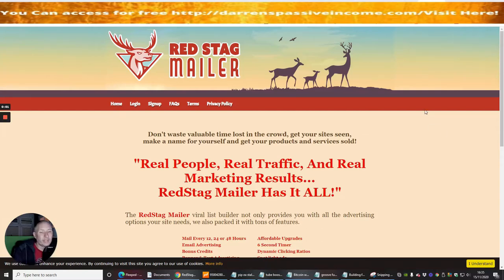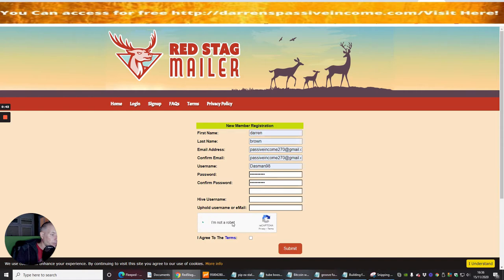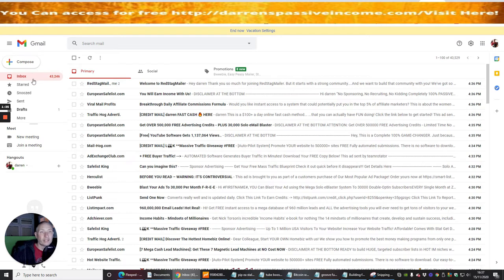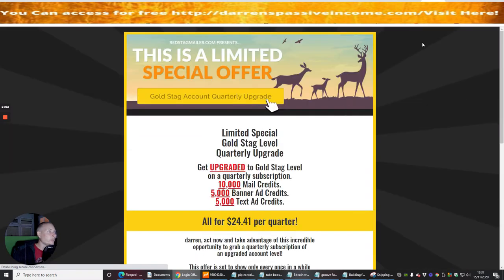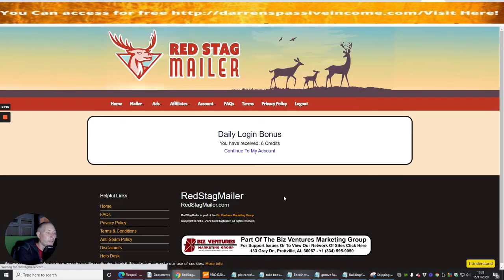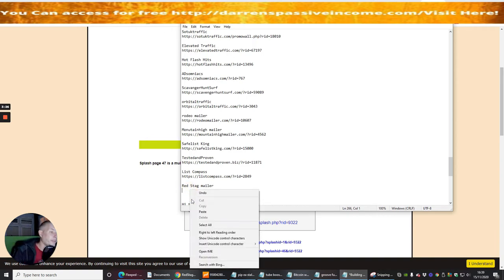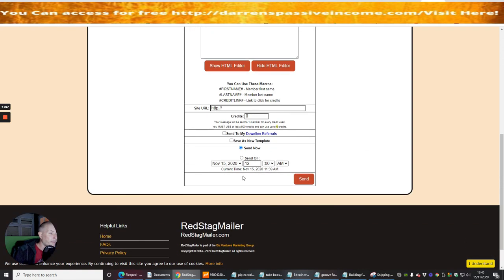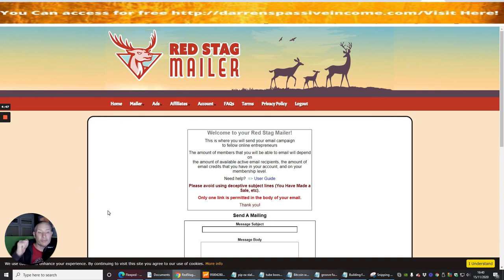Red Stag Mailer- Another great traffic source for free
Red stag mailer hunts your traffic source with the fearful audiences that it produces
This traffic Source will grow to watch the commissions roll in being paid in hunting quality.

Navigate your way to free viral traffic which you can target and generate leads from this great mailer.
Red stag mailer Review- Very easy to set up and go Check out this amazing way of sending emails to other people for free to promote your links or Alternatively you can buy the upgrades which will 10x your results.

✔️ Red stag mailer Review will help you with creating a list building tool which you can put into action and build your followers leads and subscribers to your chosen website or by a landing page or you can even use your own website which you can carefully adapt to optimize this with great results

✔️Red stag mailer is a Traffic Solution, packed with unique features and tools. It is one of the most popular and active traffic Ideas and solutions, and also it’s voted the best traffic ideas by members. This help page is designed to help you use the features of the Red stag mailer, with information and easy step by step instructions Possibly may have tutorials video showing you how to setup. You can translate the page in the sidebar to the right if it is easier for you which has lots of hidden options ready to build your Followers Subscribers Leads plus increase the balance of your bank account.

✔️ Link here Gets you free Traffic Now!